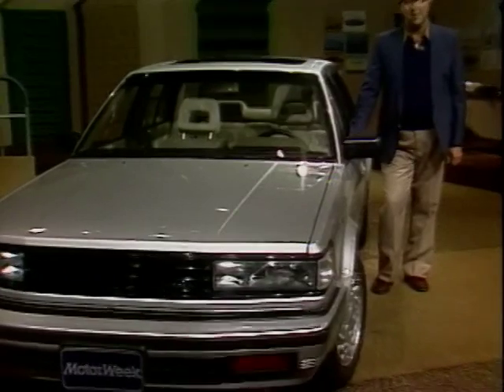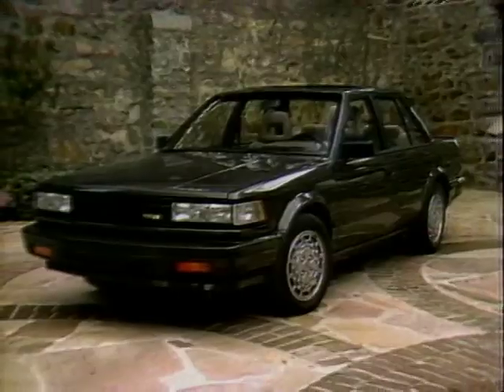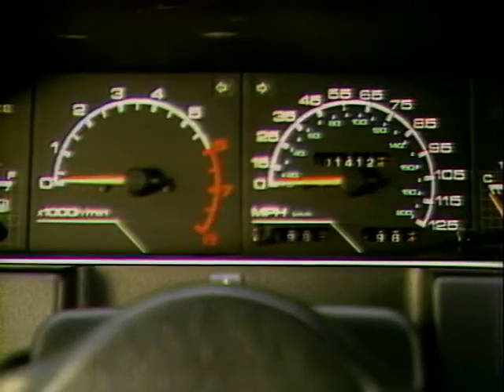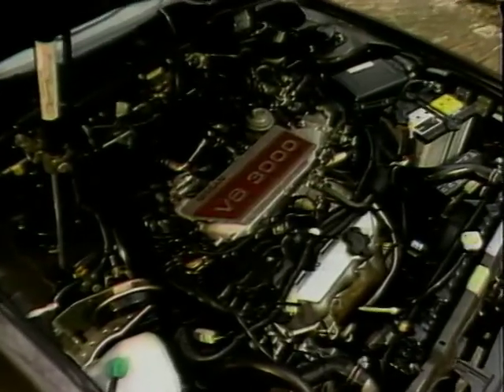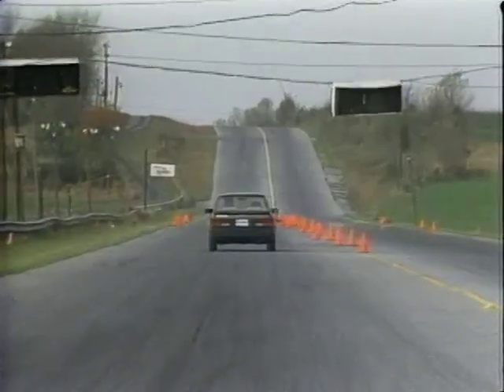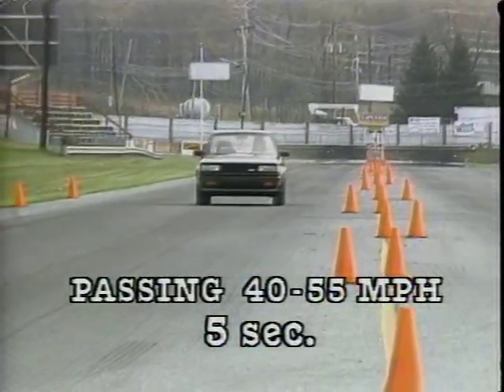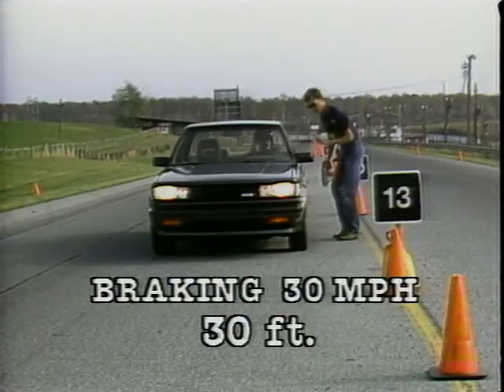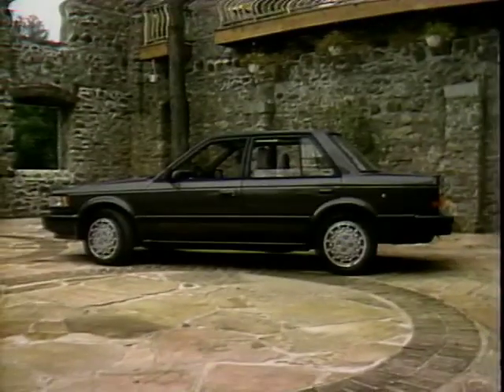MotorWeek | Retro Review: '85 Nissan Maxima SE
Driver adjustable shocks in '85!?